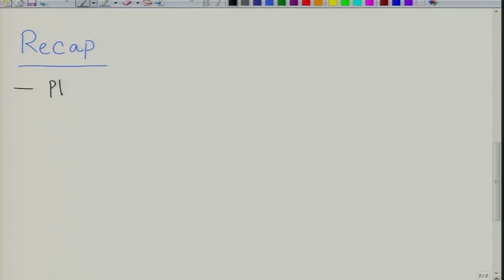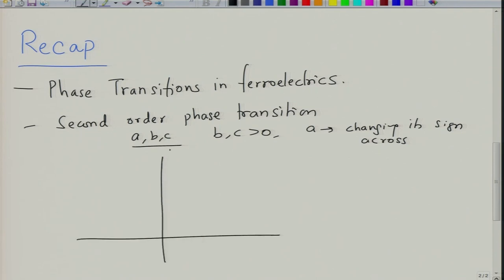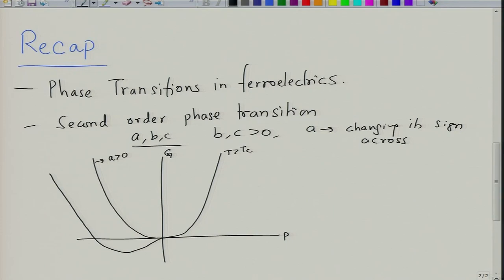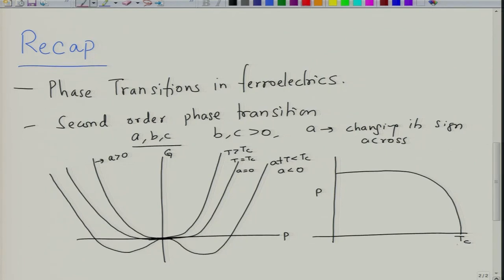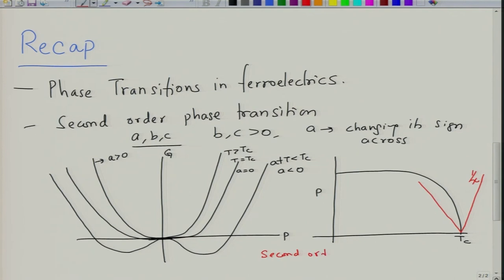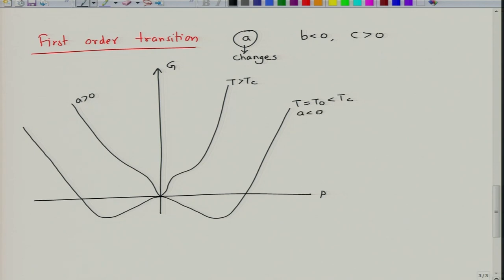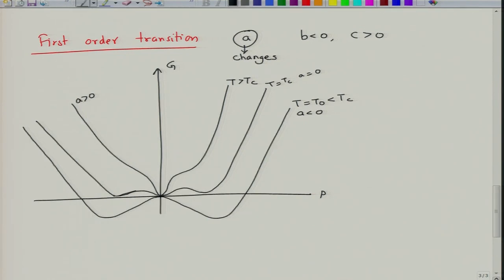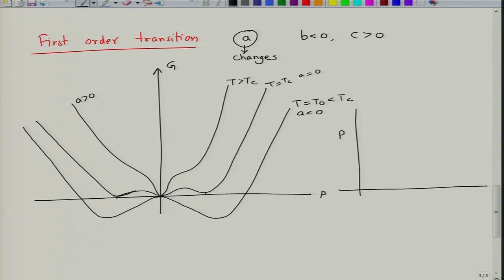First Order Phase Transition in Ferroelectric Materials